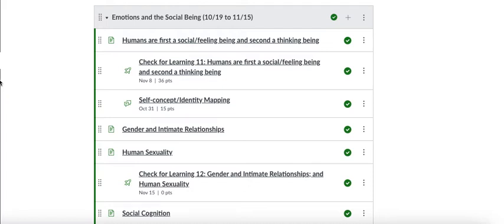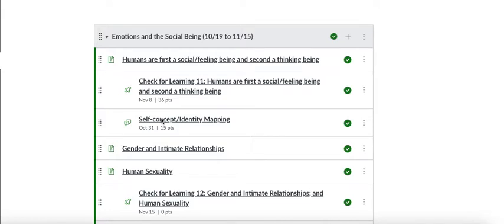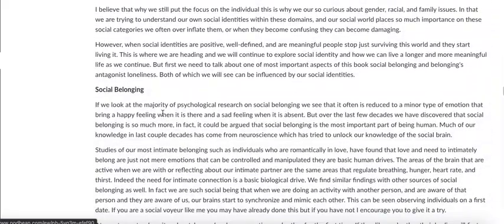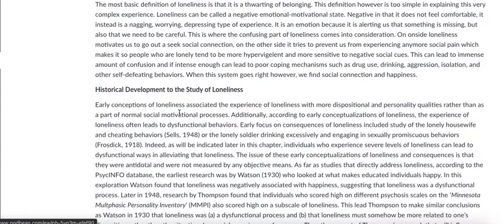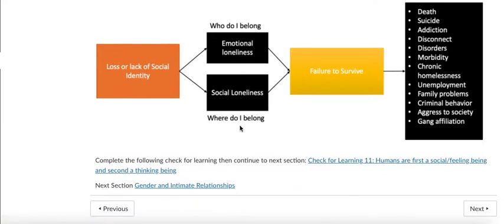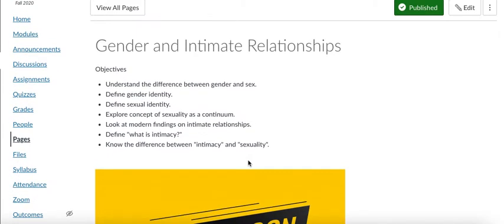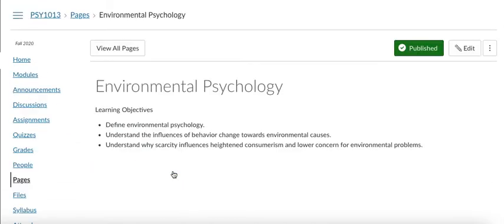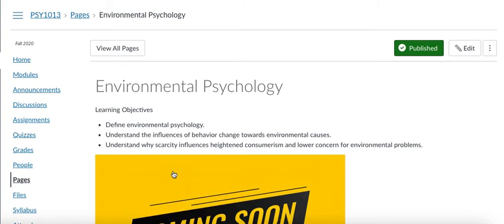Introduction to Social Psychology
Part of Dr. Peterson's Introduction to Psychology Series